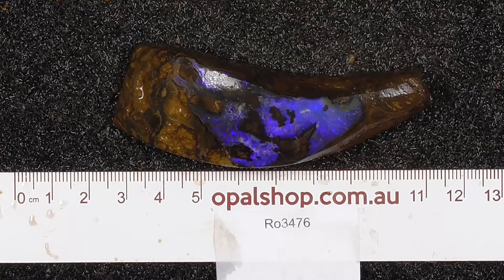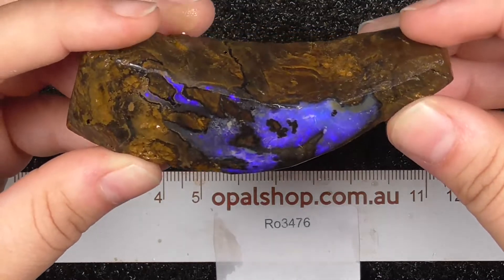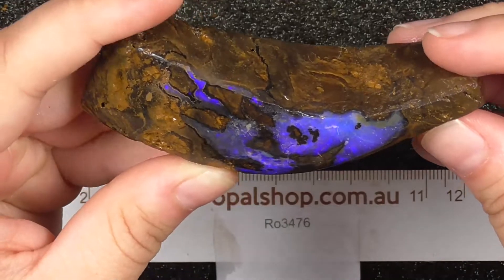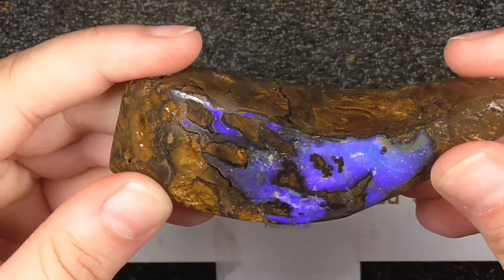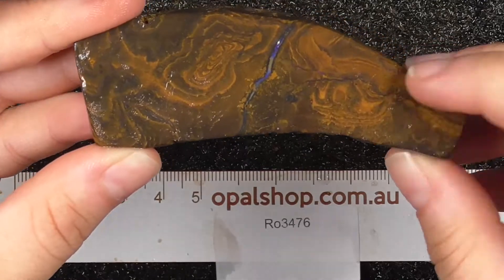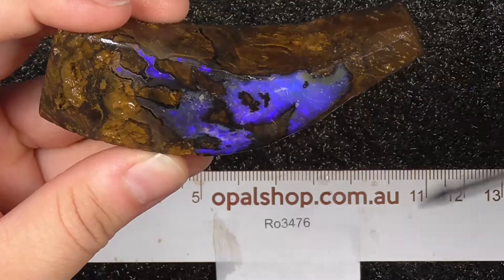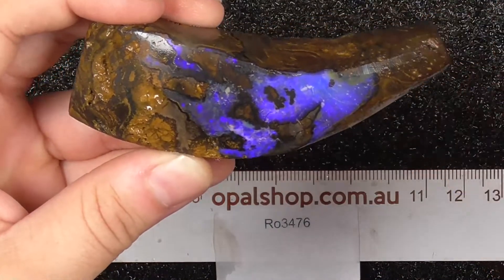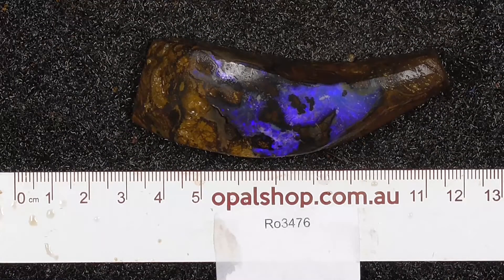Ro3476 - Single Rough Boulder Opal from Queensland Australia